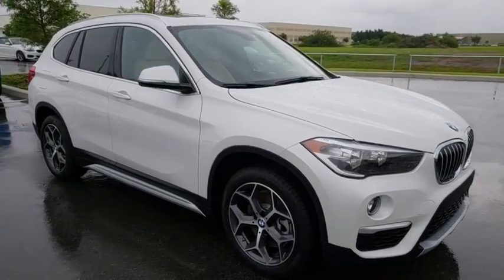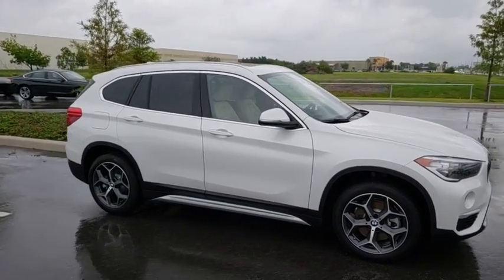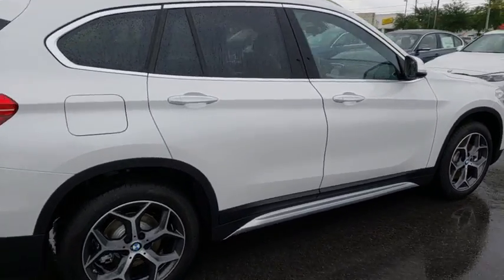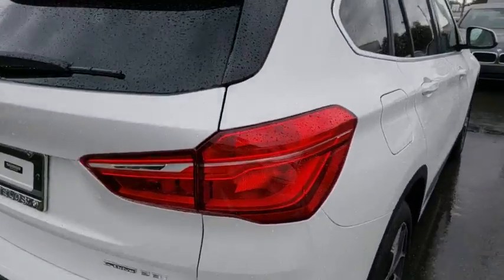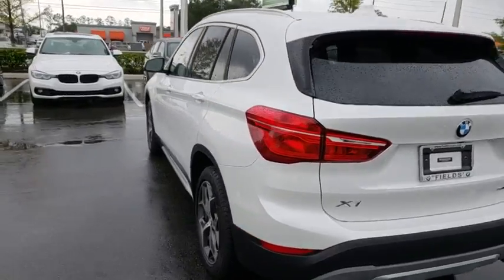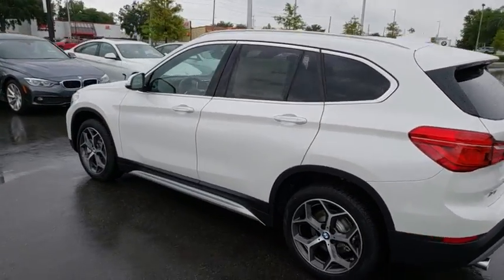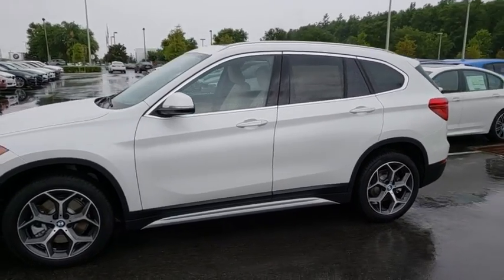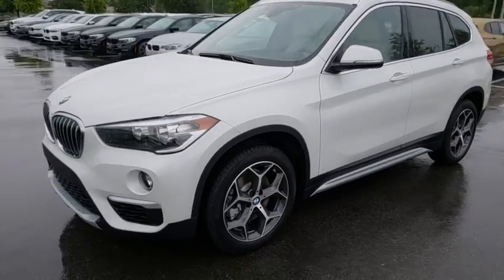2018 BMW X1 Kissimmee, Clermont, Orlando, FL 5L06594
9750 S Orange Blossom Trail

Moonroof, Heated Seats, Navigation, iPod/MP3 Input, CD Player, Onboard Communications System, Back-Up Camera, NAVIGATION BUSINESS , CONVENIENCE PACKAGE , TRANSMISSION: STEPTRONIC AUTOMATIC. EPA 32 MPG Hwy/23 MPG City! READ MORE!WHY BUY FROM FIELDS BMW?Fields BMW South Orlando has a friendly and helpful sales staff, highly skilled mechanics, and multiple automotive industry awards. Our mission is to make every customer a customer for life, by consistently providing world-class service at our new and used BMW dealerships.OPTION PACKAGESCONVENIENCE PACKAGE Universal Garage-Door Opener, Auto-Dimming Interior & Driver Exterior Mirrors, Auto-Dimming Rearview Mirror, Power-Folding Mirrors, Panoramic Moonroof, SiriusXM Satellite Radio, 1 year All Access subscription, Ambient Lighting, Comfort Access Keyless Entry, Lumbar Support, NAVIGATION BUSINESS Remote Services, Advanced Real-Time Traffic Information, HEATED FRONT SEATS & STEERING WHEEL Heated Front Seats, Heated Steering Wheel, FINE-WOOD 'FINELINE' TRIM W/PEARL CHROME ACCENT, TRANSMISSION: STEPTRONIC AUTOMATIC sport and manual shift modes and Adaptive Transmission Control (ATC) (STD).VEHICLE REVIEWSEdmunds.com's review says Dynamics is where the X1 excels. It is quicker than the Audi Q3 and the Mercedes GLA 250 to 60 mph, posts some of the shortest stopping distances in its class, and sets a high bar in handling prowess..Fuel economy calculations based on original manufacturer data for trim engine configuration.
TRANSMISSION: STEPTRONIC AUTOMATIC  -inc: sport and manual shift modes and Adaptive Transmission Control (ATC) (STD),NAVIGATION BUSINESS  -inc: Remote Services  Advanced Real-Time Traffic Information,CONVENIENCE PACKAGE  -inc: Universal Garage-Door Opener  Auto-Dimming Interior & Driver Exterior Mirrors  Auto-Dimming Rearview Mirror  Power-Folding Mirrors  Panoramic Moonroof  SiriusXM Satellite Radio  1 year All Access subscription  Ambient Lighting  Comfort Access Keyless Entry  Lumbar Support,HEATED FRONT SEATS & STEERING WHEEL  -inc: Heated Front Seats  Heated Steering Wheel,FINE-WOOD 'FINELINE' TRIM W/PEARL CHROME ACCENT,Turbocharged,Front Wheel Drive,Power Steering,ABS,4-Wheel Disc Brakes,Brake Assist,Aluminum Wheels,Tires - Front Performance,Tires - Rear Performance,Tires - Front All-Season,Tires - Rear All-Season,Heated Mirrors,Power Mirror(s),Integrated Turn Signal Mirrors,Rear Defrost,Privacy Glass,Intermittent Wipers,Variable Speed Intermittent Wipers,Rain Sensing Wipers,Rear Spoiler,Remote Trunk Release,Power Liftgate,Power Door Locks,Daytime Running Lights,Automatic Headlights,Fog Lamps,AM/FM Stereo,MP3 Player,Bluetooth Connection,HD Radio,Steering Wheel Audio Controls,Auxiliary Audio Input,CD Player,Bucket Seats,Power Driver Seat,Power Passenger Seat,Pass-Through Rear Seat,Rear Bench Seat,Adjustable Steering Wheel,Trip Computer,Power Windows,Telematics,Leather Steering Wheel,Keyless Start,Keyless Entry,Cruise Control,Climate Control,Multi-Zone A/C,Premium Synthetic Seats,Driver Vanity Mirror,Passenger Vanity Mirror,Driver Illuminated Vanity Mirror,Passenger Illuminated Visor Mirror,Floor Mats,Mirror Memory,Seat Memory,Smart Device In